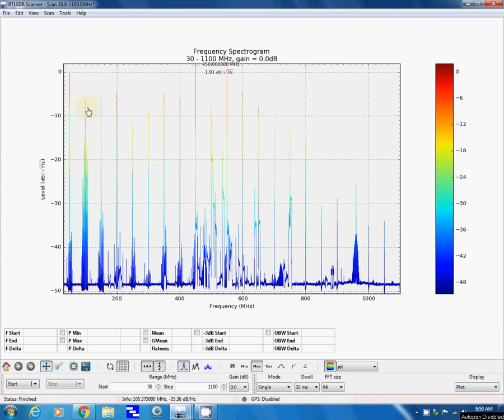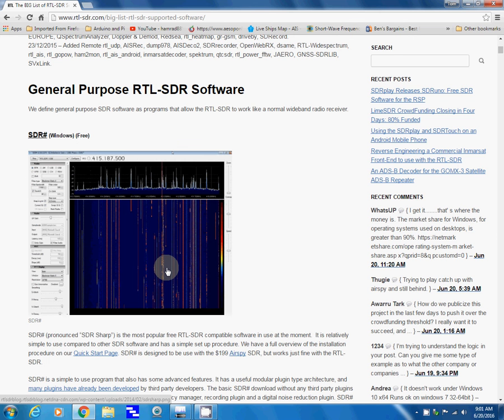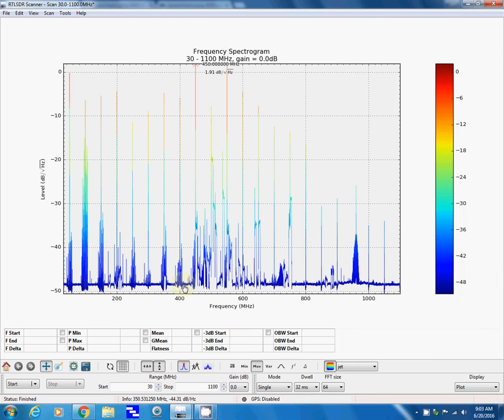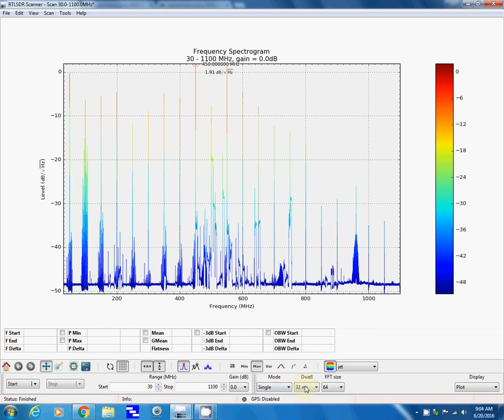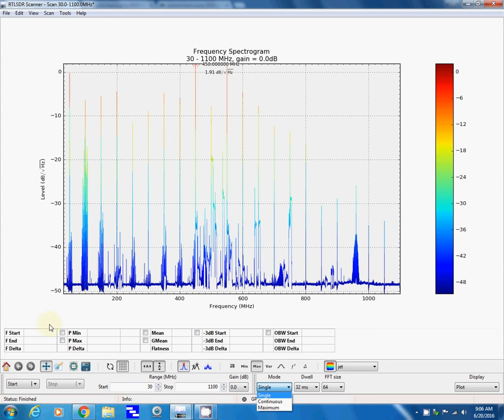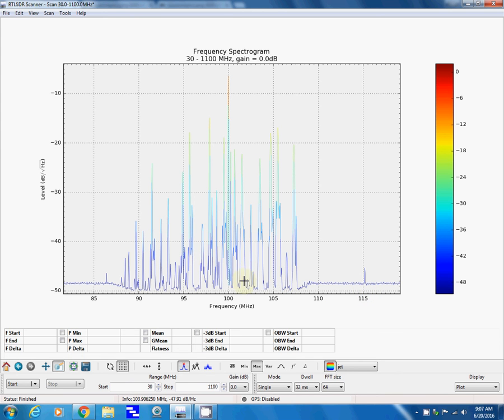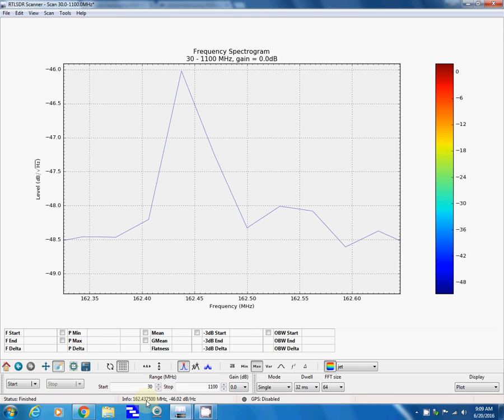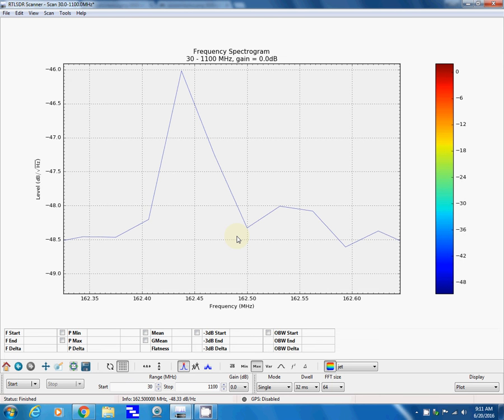TRRS #0900 - SDR Spectrum Scanner Software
Here is just of the many program that will work with Software Defined Radios.  Do you have favorite?  Let us know.